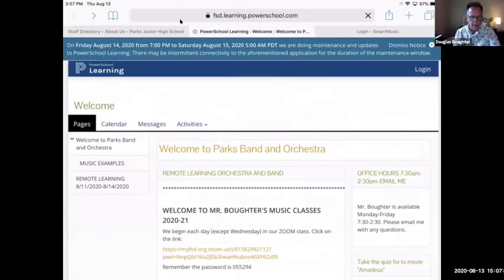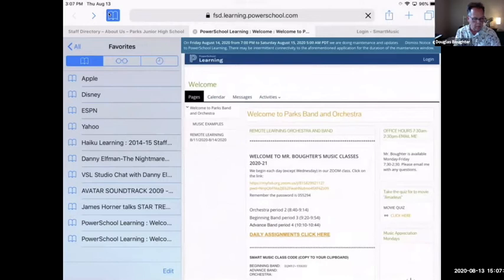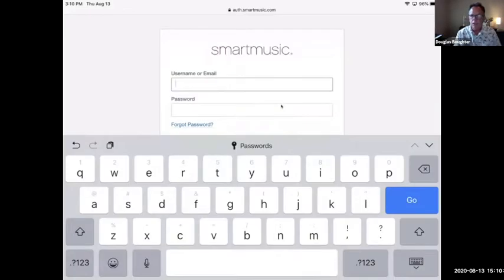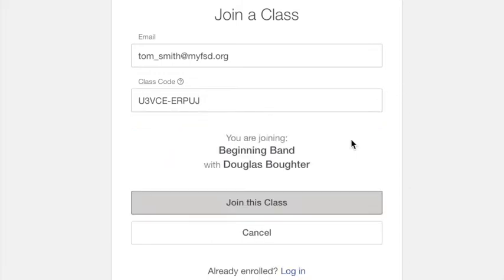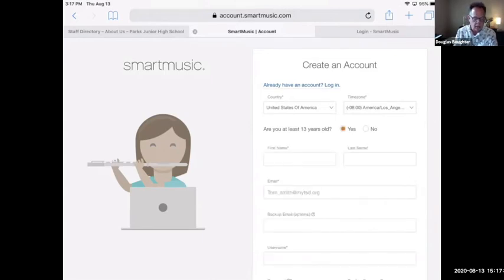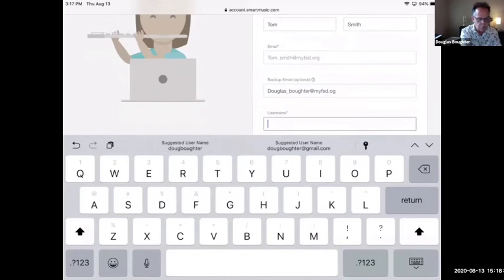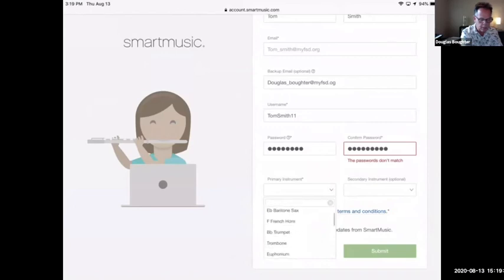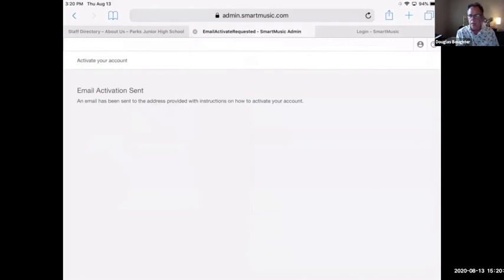Smart Music Sign up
Smart Music Sign up for FSD students